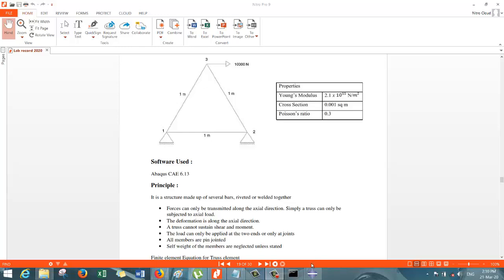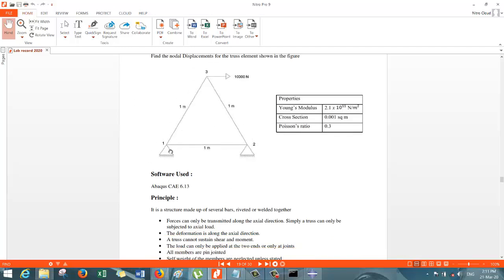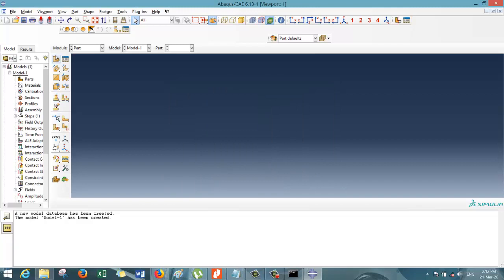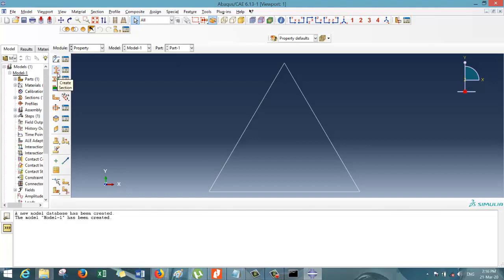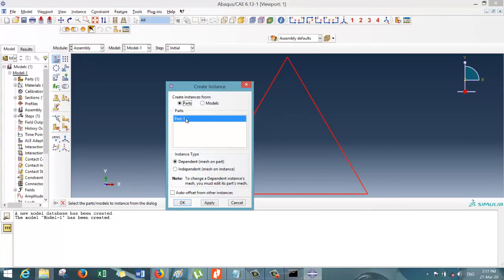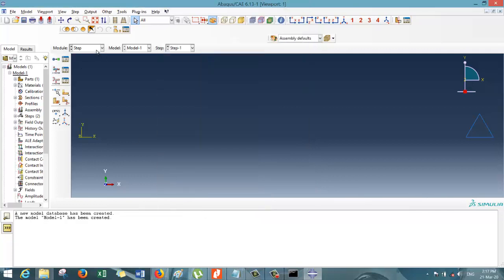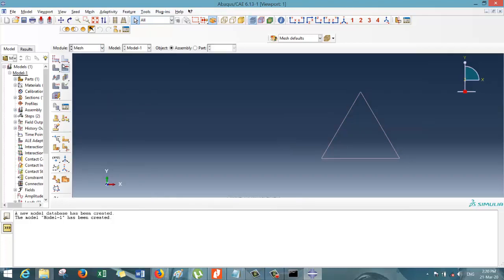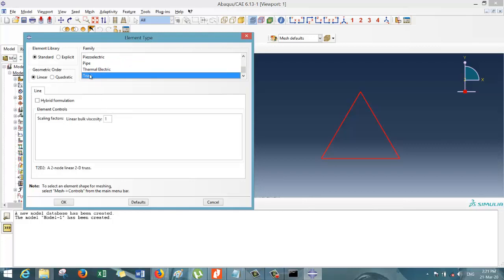Analysis of Truss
# ABAQUS CAE